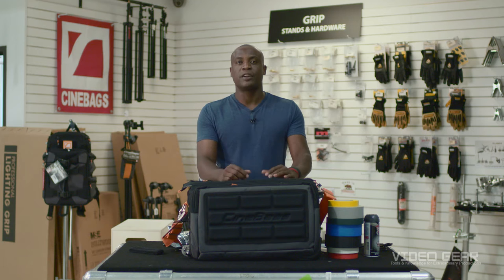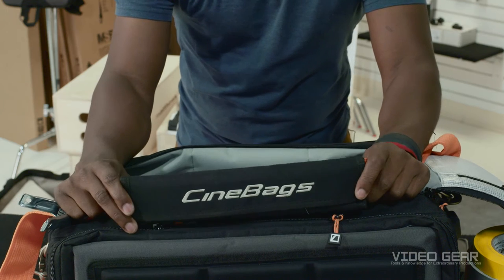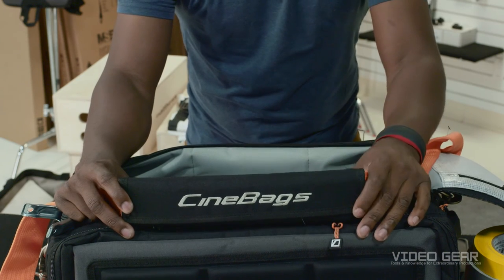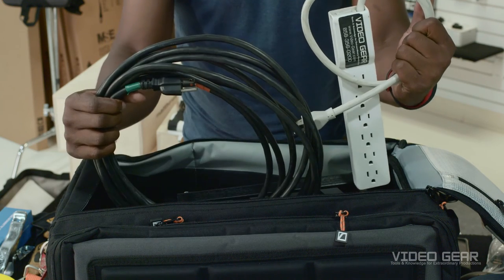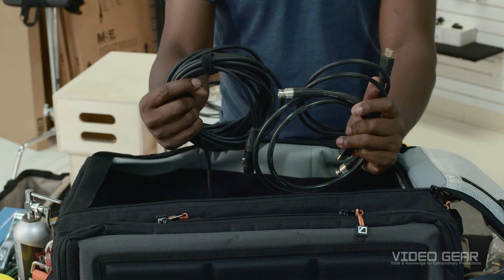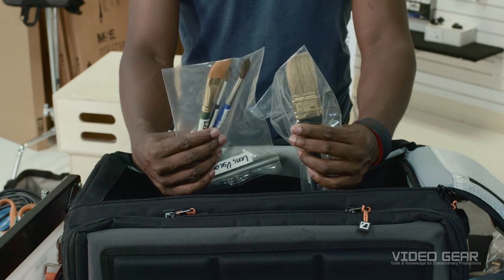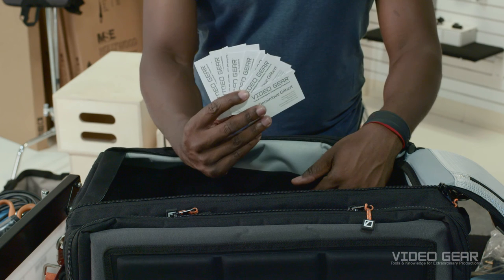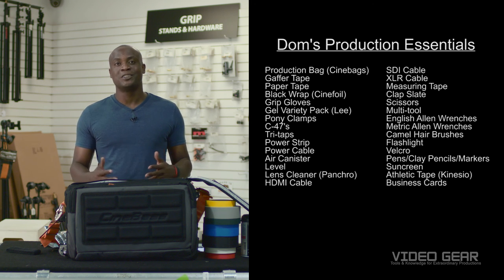[Old Version] Tutorial: On Set Video Production Essentials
In this video Dom opens up his on set production bag and gives you a list of essential items for any film/video production.